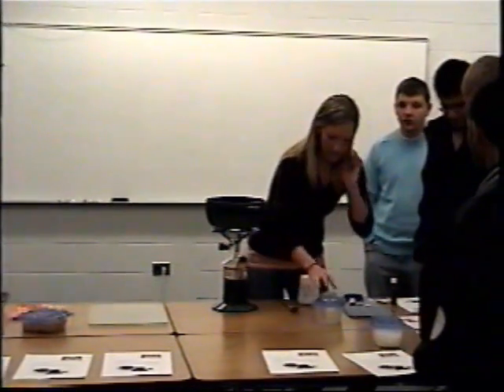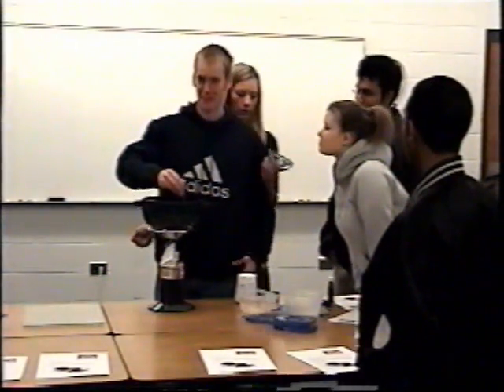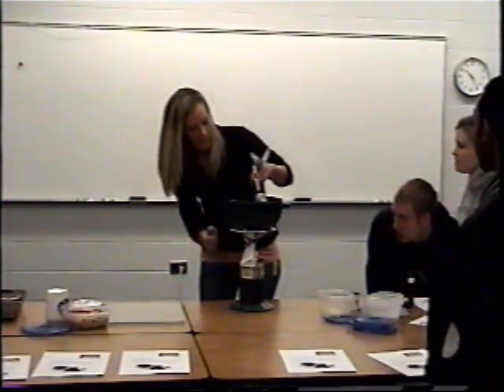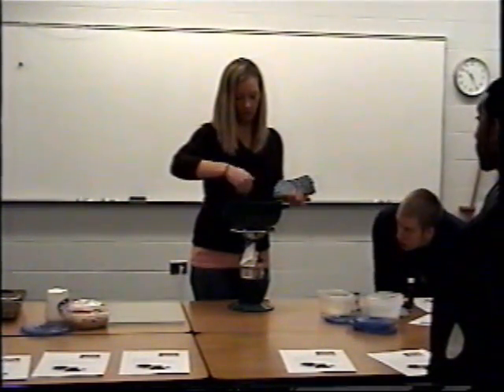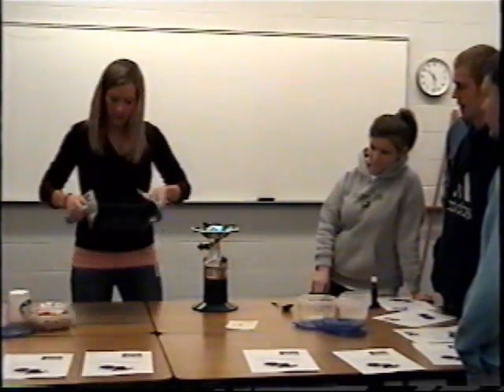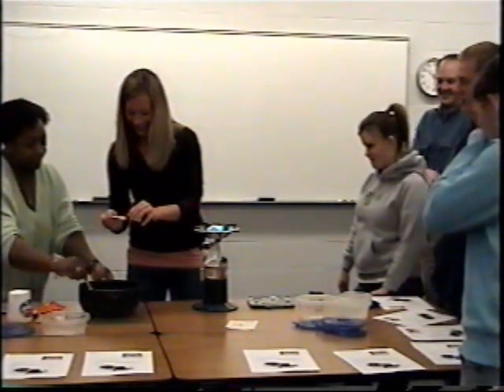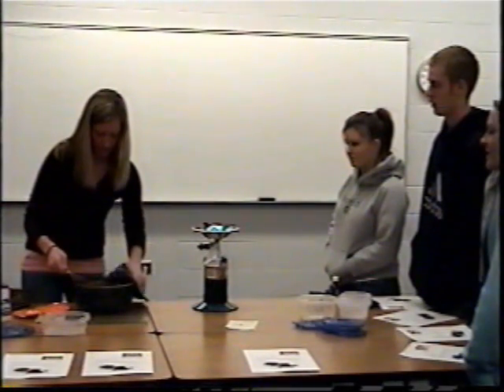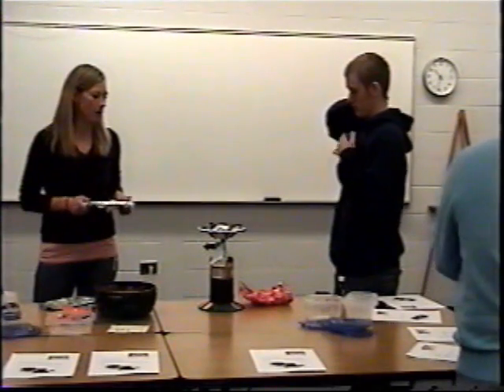Making Homemade Fudge - GTC (2007)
My friend Kristin demonstrating to us how to make her family's favorite chocolate fudge recipe.  This was for our Fundamentals of Speech class at Gwinnett Technical College.  I still remember going to Kroger that morning to pick up the marshmallow cream for her... lol.  This class holds my favorite college memories... makes me want to go back.